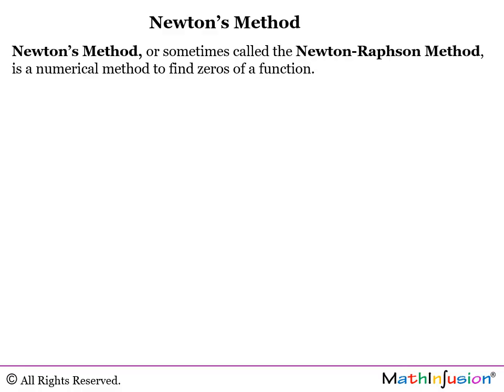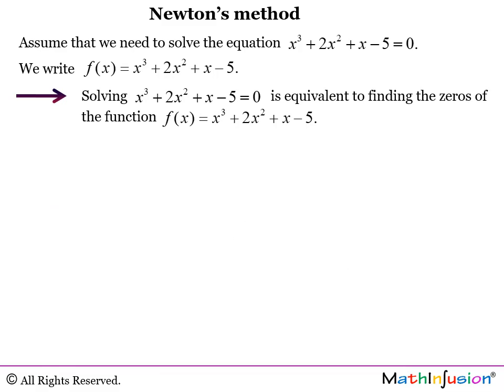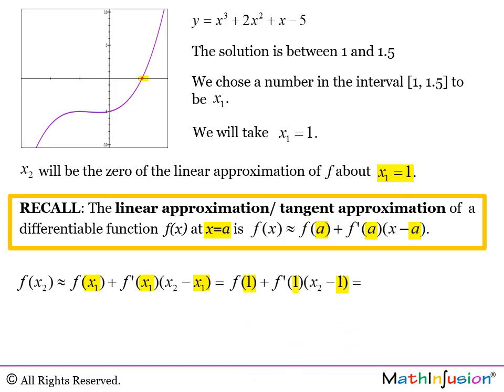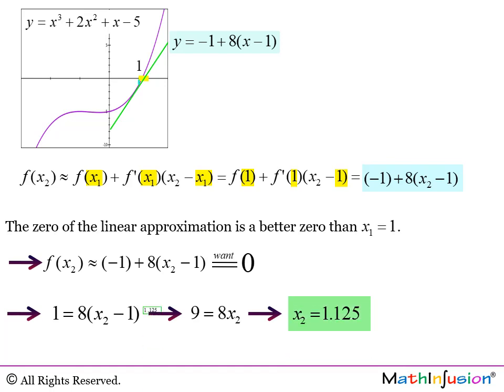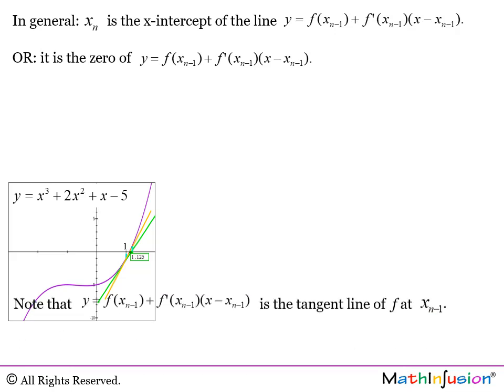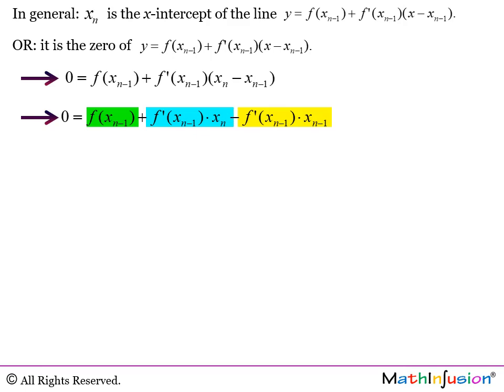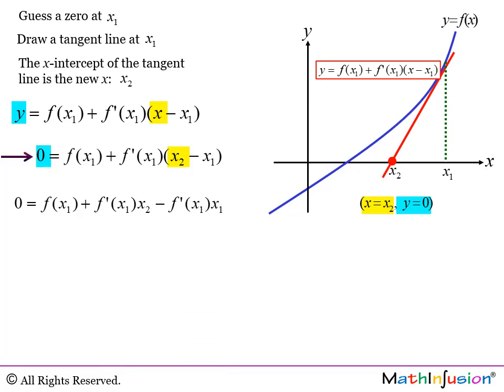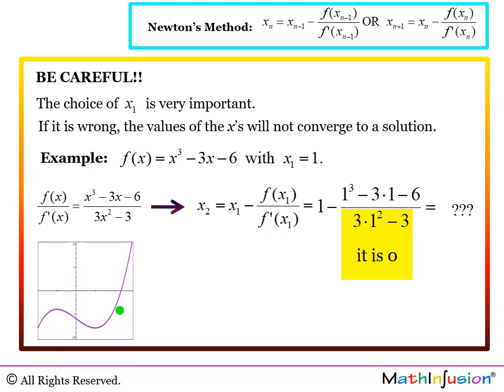m12 4 Newton’s Method Part 1